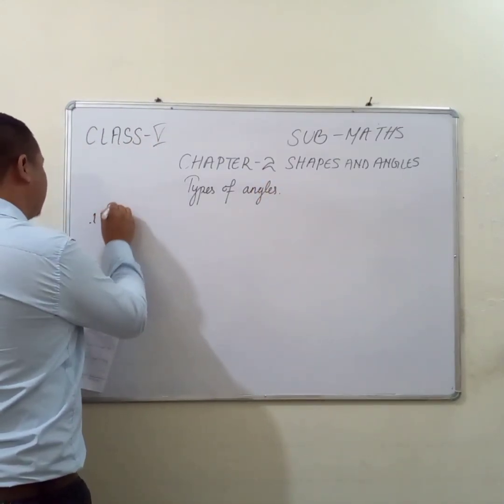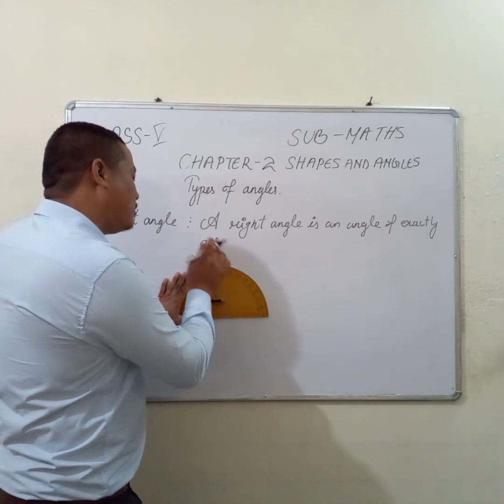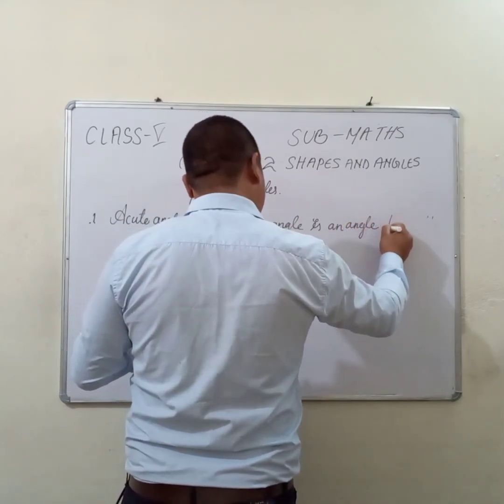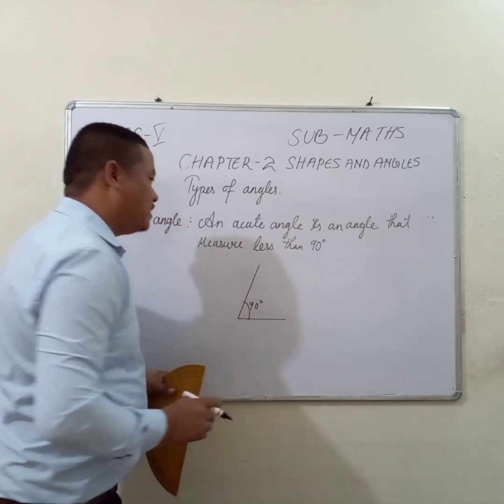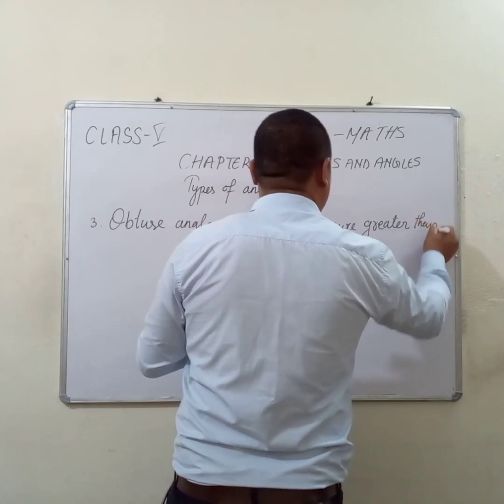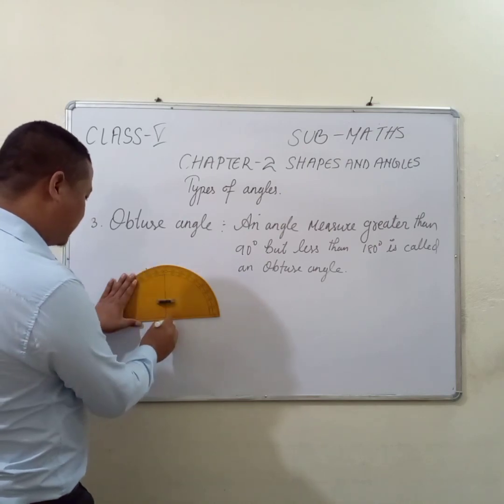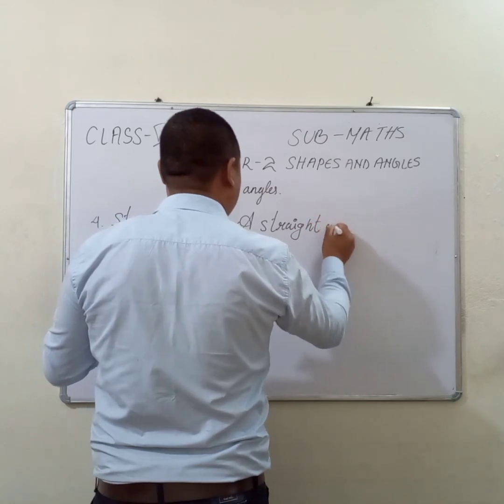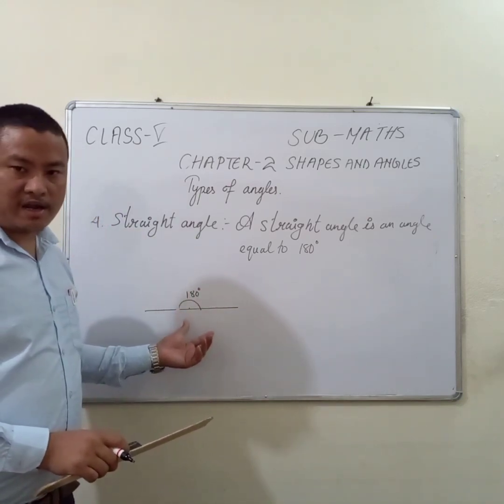Class V Maths Chapter 2 Part II